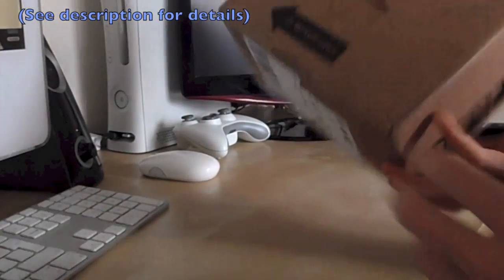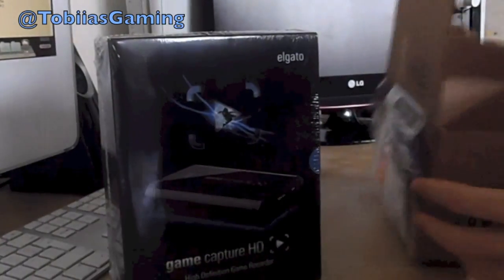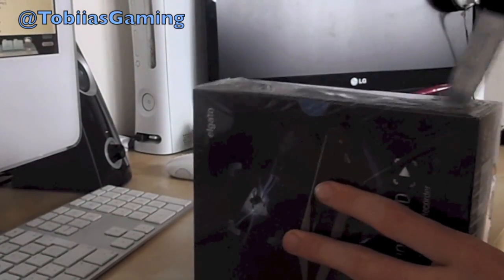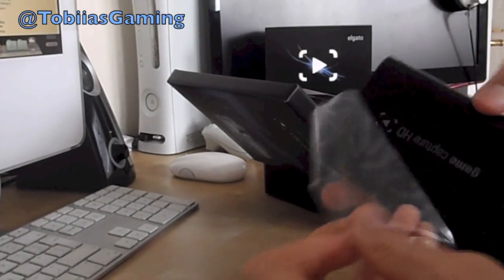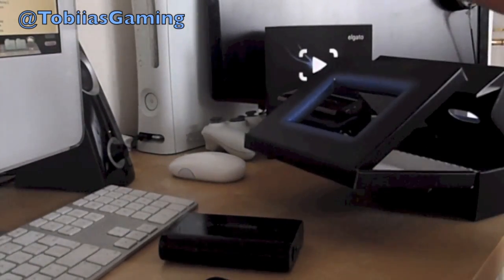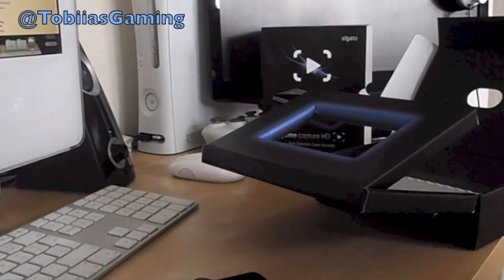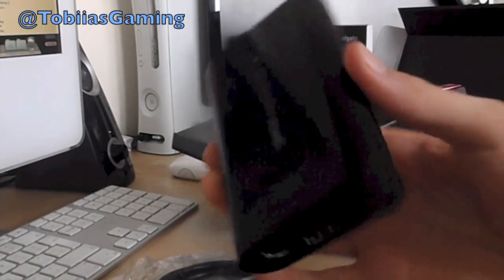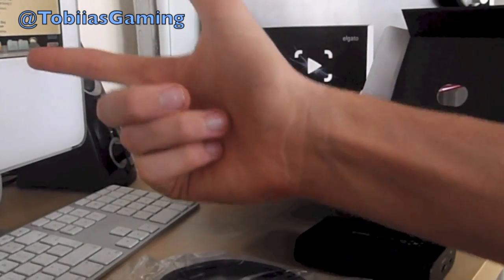Elgato Game Capture HD Unboxing